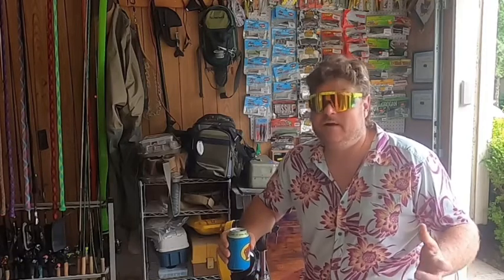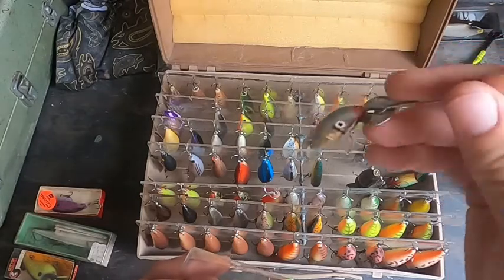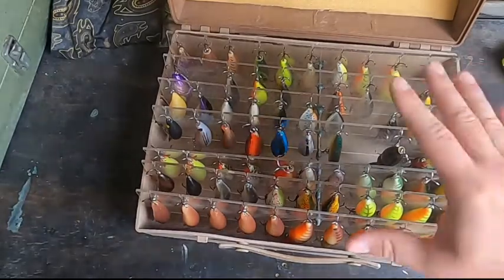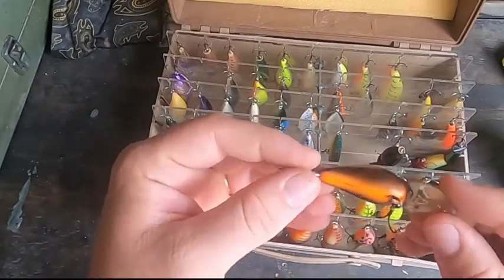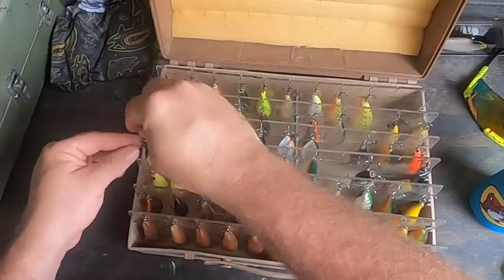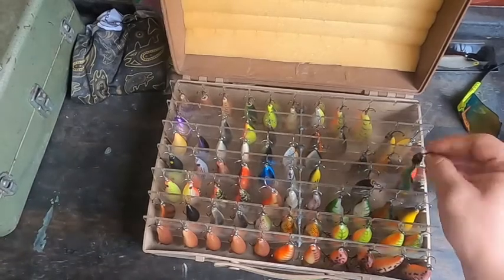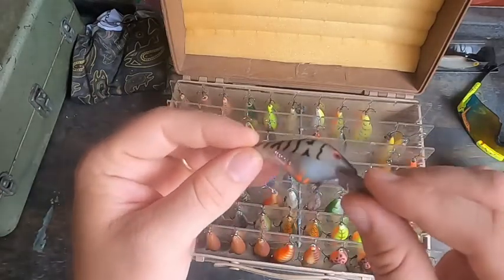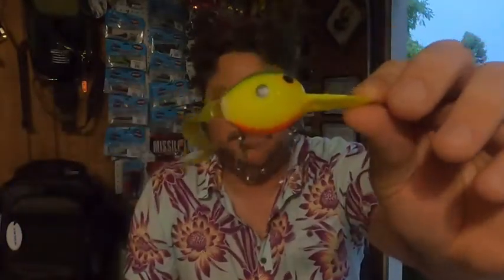Classic Crankbaits- Estate Sale Finds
Follow along as showcase a few classic lures that I uncovered from an epic Estate Sale! Lures in original box were only $3-$5 each!! and lets just say the box of crankbaits was a steal. Let's get these on the water and see what they can do.

Big Minnow Mike on Instagram @bigminnowmike